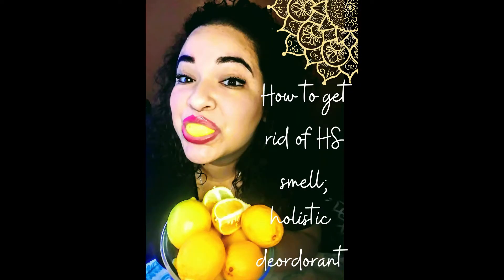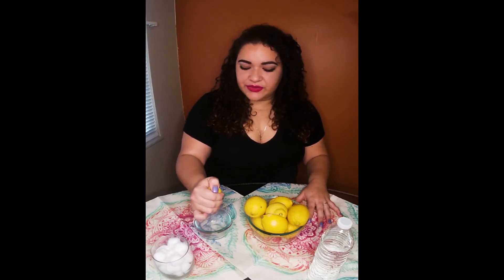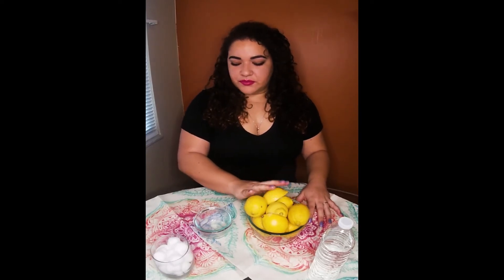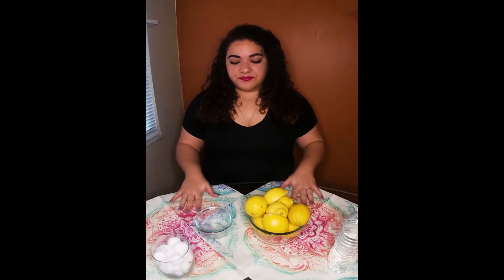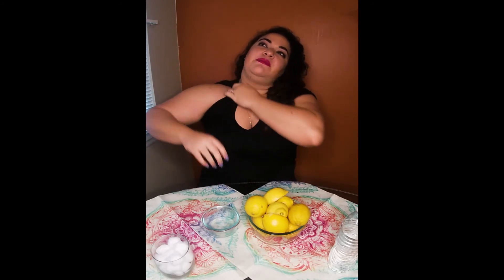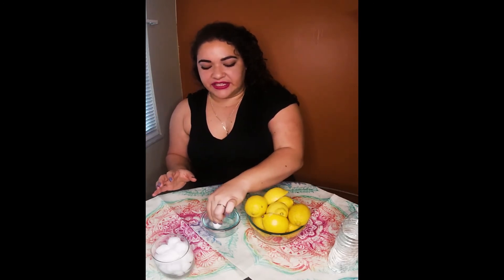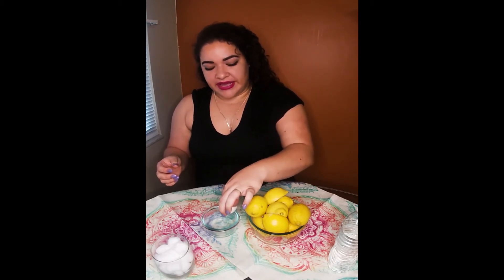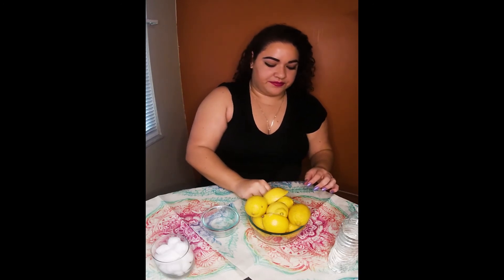How to get rid of Hidradenitis Suppurativa Smell; Lemons instead of Deodorant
In this video I explain how lemons can be a good substitute for deodorant when you have a skin condition like Hidradenitis Suppurativa/Acne Inversa. Store bought deodorant can be harsh on the skin and harmful to the open wounds in the axillaries, lemons are antibacterial and antimicrobial so they will clean and leave a nice smell behind!